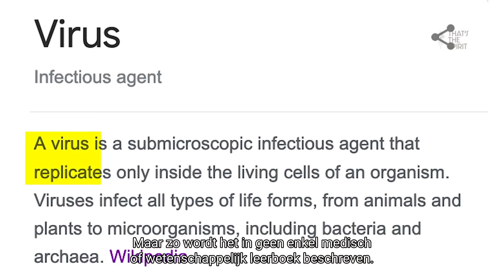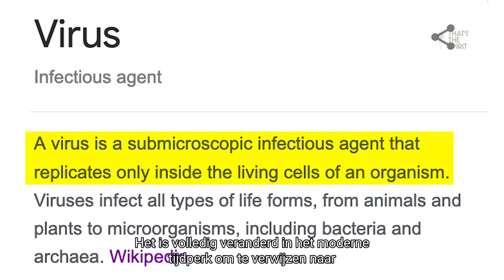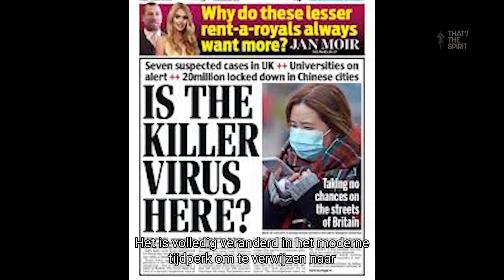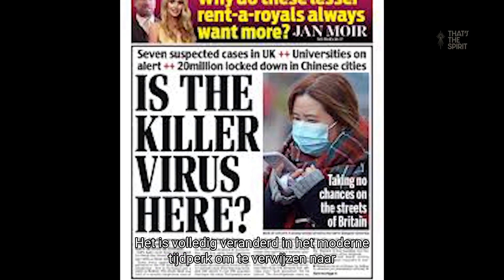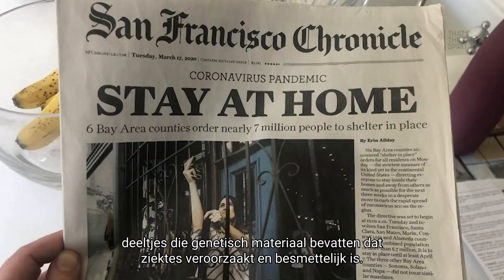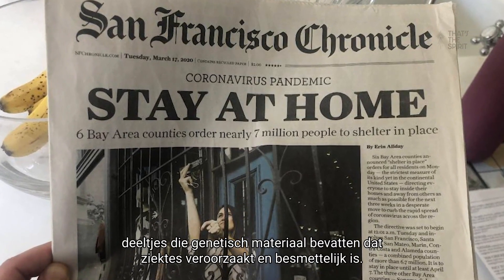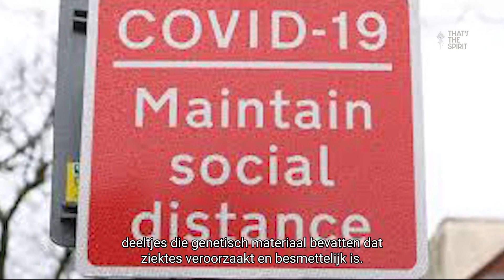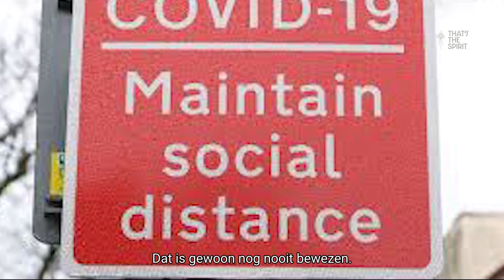Terrain | Documentaire | Officiële Clip | That's the Spirit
Een fragment uit de nieuwe, eye opening documentaire 'Terrain' waarin de de tekortkomingen van de 'germ theory' worden besproken. De documentaire verkent vervolgens de ´terrain theory´, een model dat in harmonie met de natuur werkt om welzijn en genezing te bevorderen, en dat losstaat van een corrupt en gebrekkig medisch paradigma.